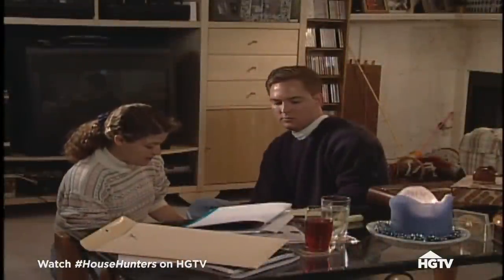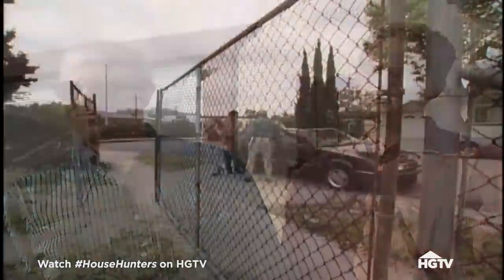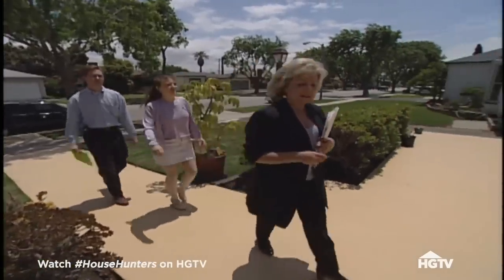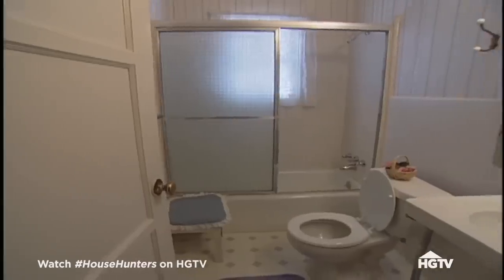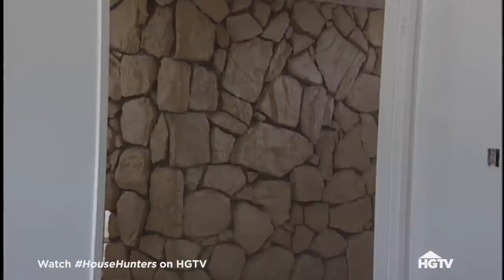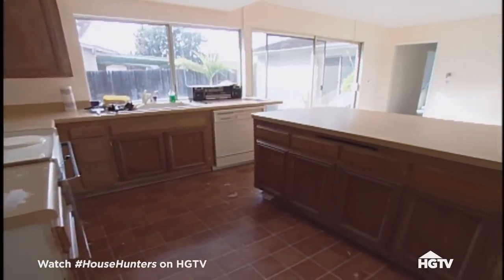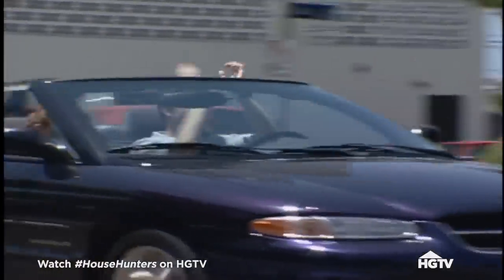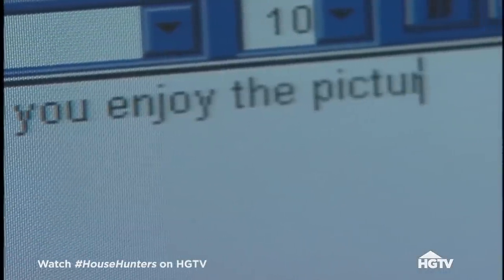Newlyweds Find the Home of Their Dreams | House Hunters | HGTV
Jay and Danielle Williams are newlyweds who are ready to buy their first home. His parents are in town on a visit, and they happily accompany the young couple on their house hunt. However, after touring several houses in the couple's price range, the whole group becomes disheartened-- their down payment just won't buy them the sort of home for which they were hoping. His parents come to their rescue and offer to "invest" in their son and daughter-in-law by helping them come up with a larger down payment. Now the couple is on the right track to finding the home of their dreams.

House Hunters takes viewers behind the scenes as individuals, couples, and families learn what to look for and decide whether or not a home is meant for them. Focusing on the emotional experience of finding and purchasing a new home, each episode shows the process as buyers search for a home.